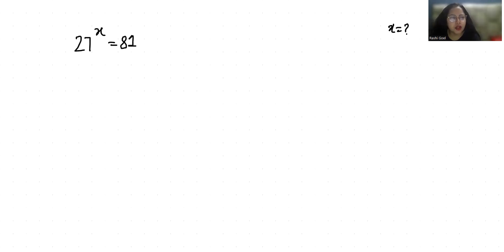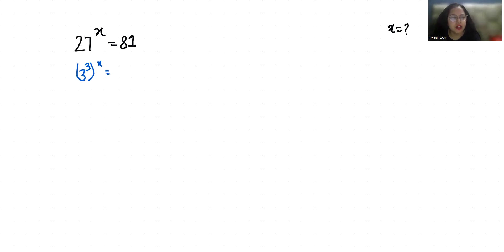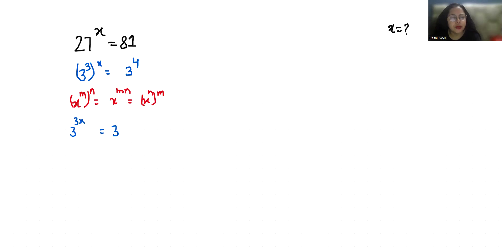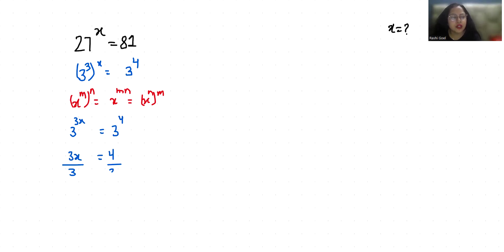IF 27^x=81 Then X=? | Solve This Amazing Math Problem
bhoomika rohra

IF 27^x=81 Then X=?,
27^x=81,
27x=81,
27 x=81